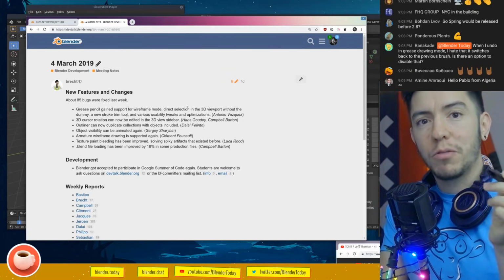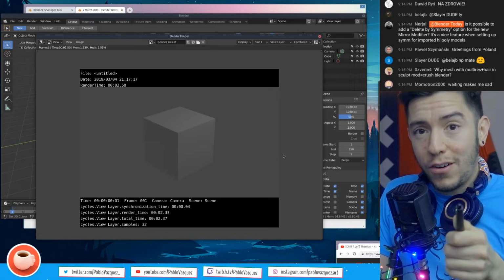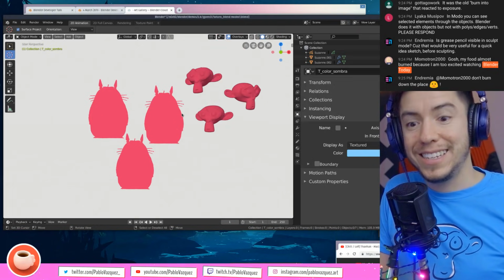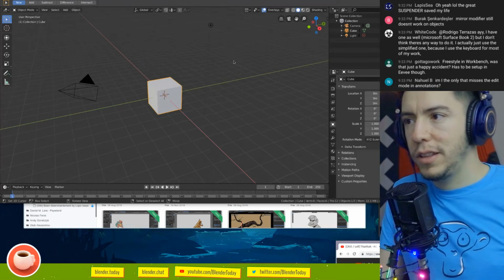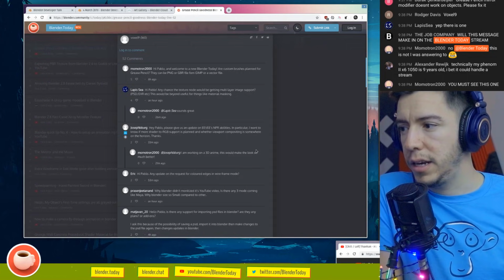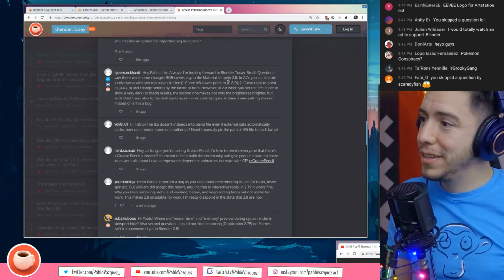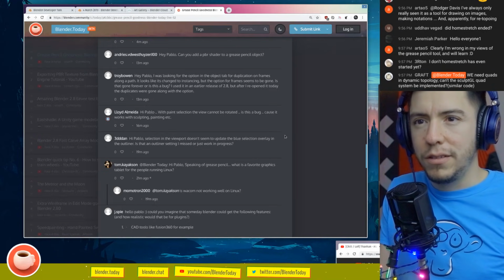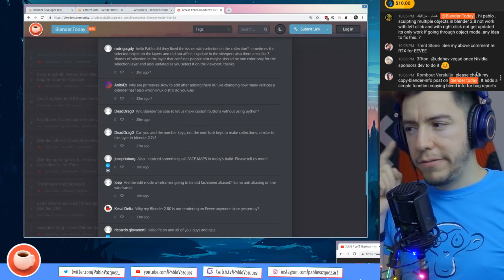Grease Pencil Goodness! Blender Today Live #52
Grease Pencil is now a first-class citizen when using the workbench engine!